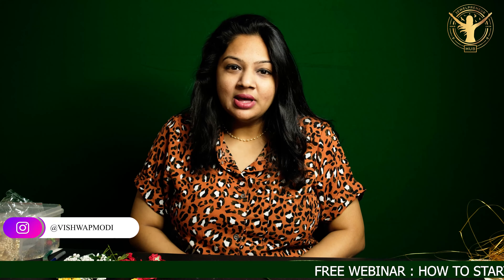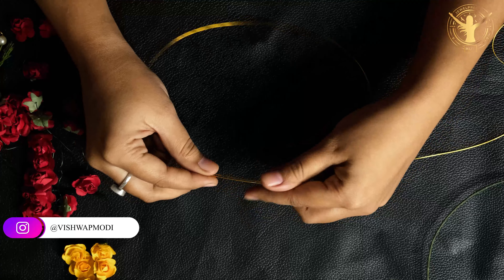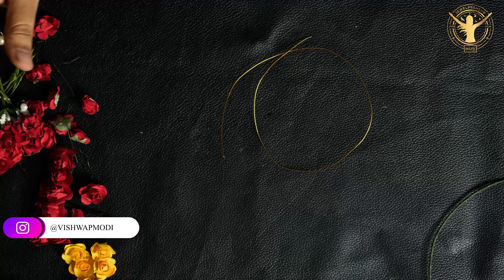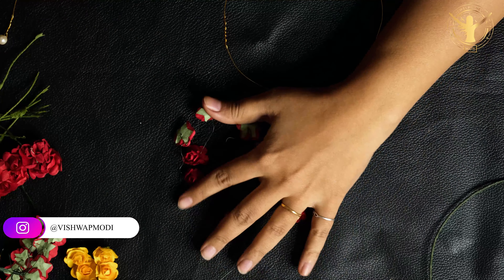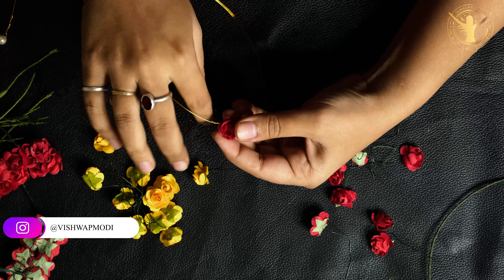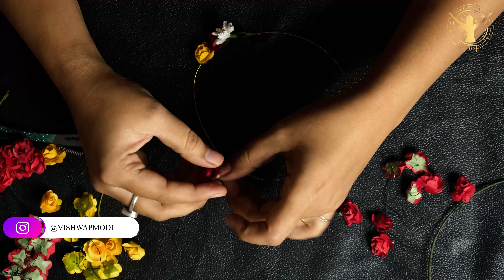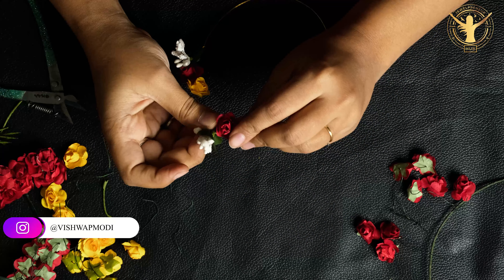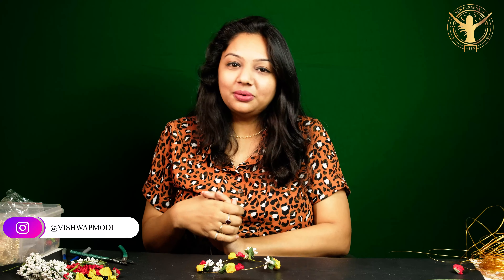How to Make Tiara // Jewellery Making Tutorial // tiara making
In this video, I have shared tutorial on How to Make Tiarra.

Register for JEWELLERY BUSINESS MASTERCLASS for FREE